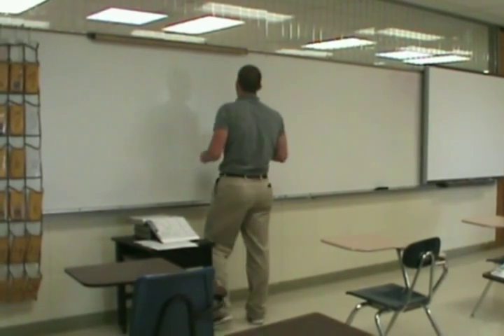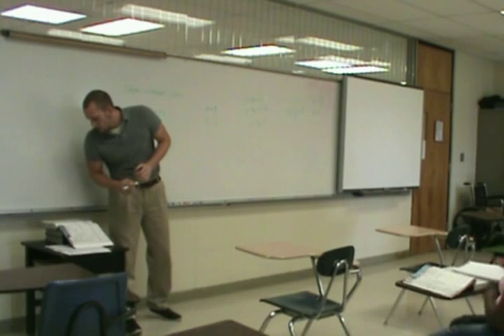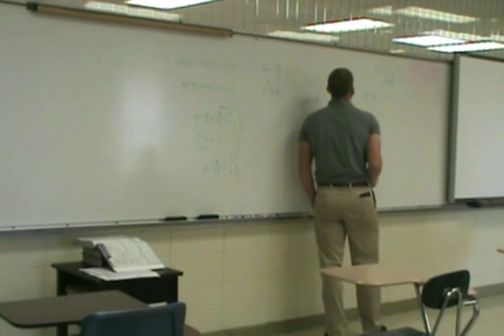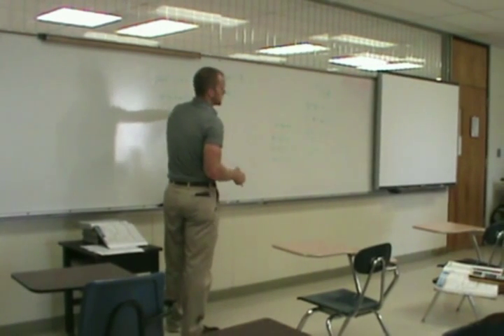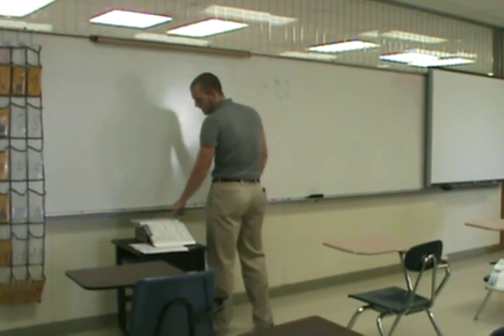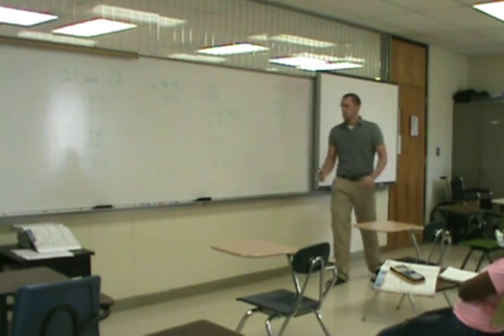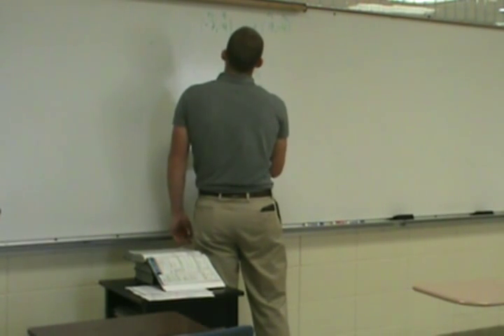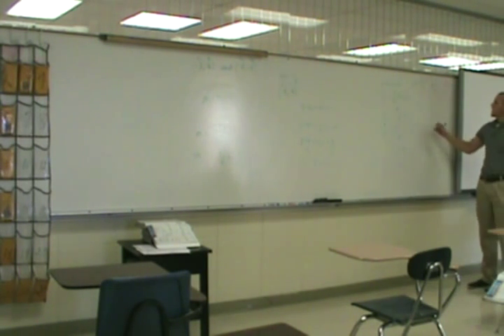MAT Class Recording